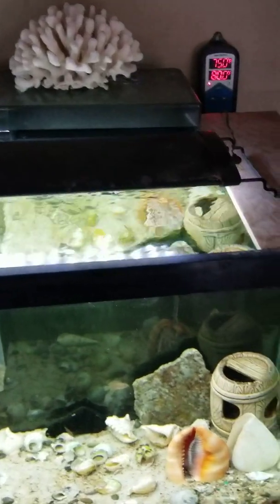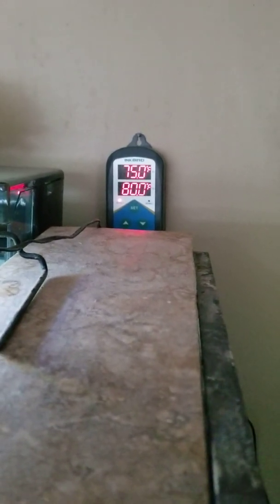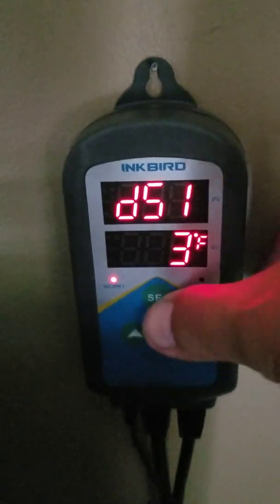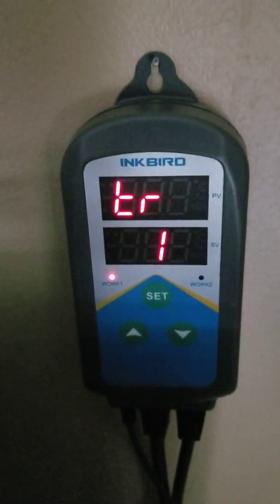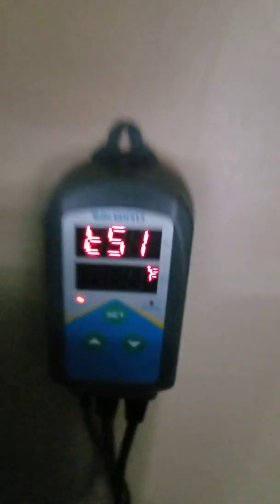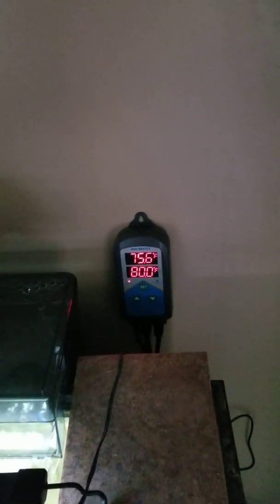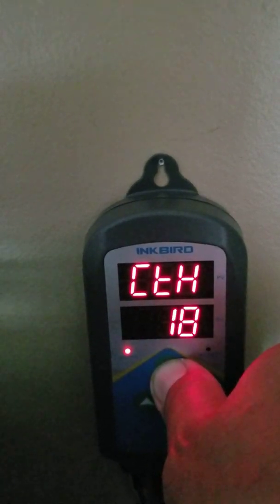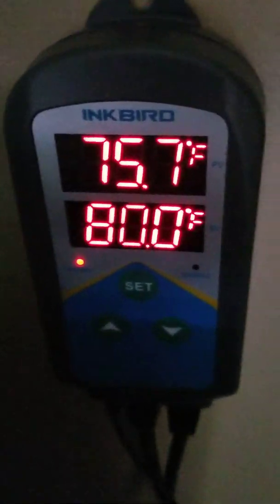How to set the INKBIRD itc 306t temperature controller!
You need this video to explain  the instructions!